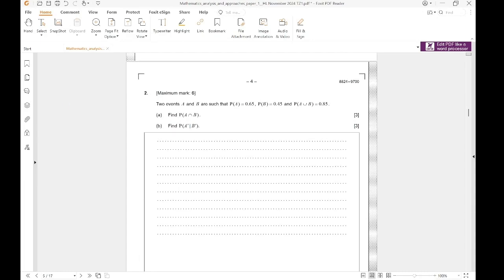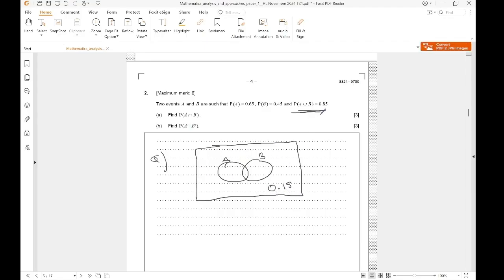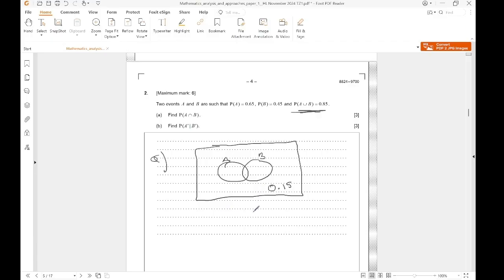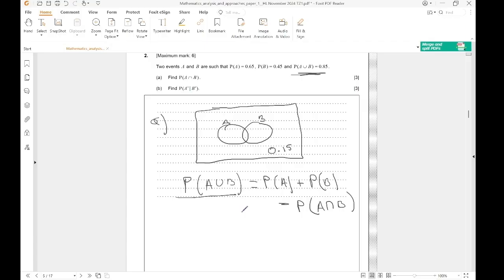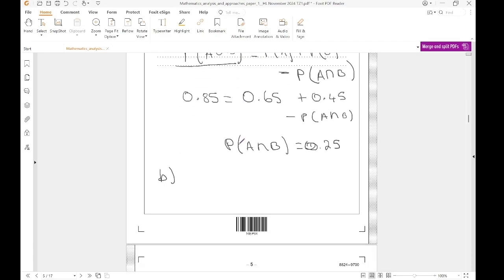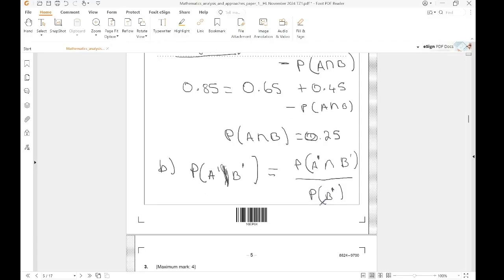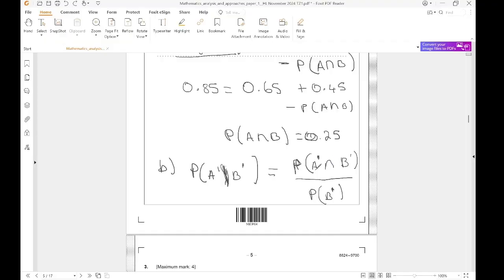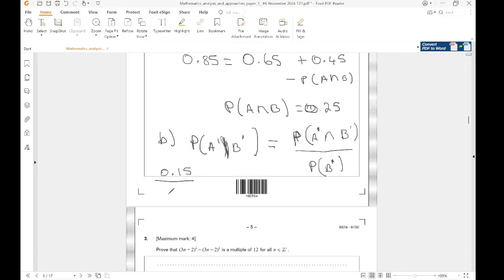Random Question #5 Probability Bayes Theorm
Bayes Theorm Explained Simply